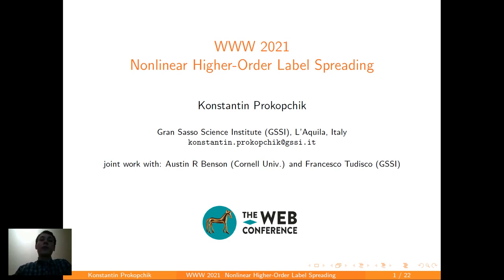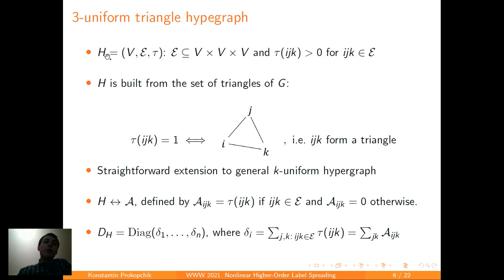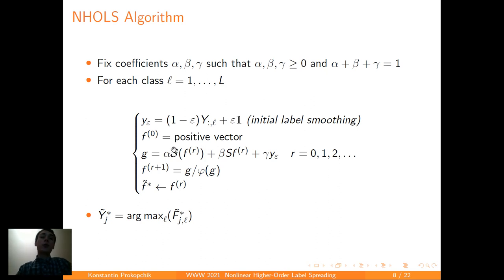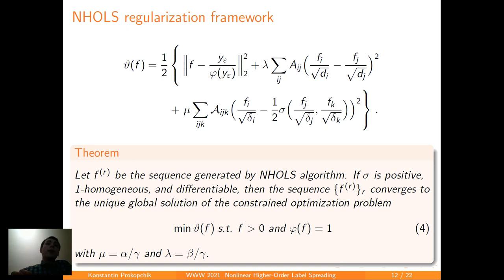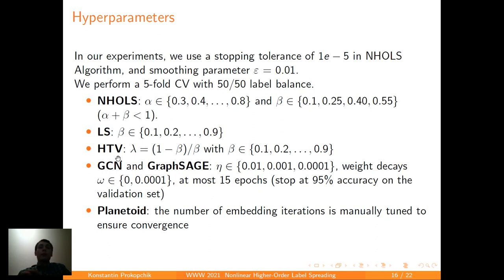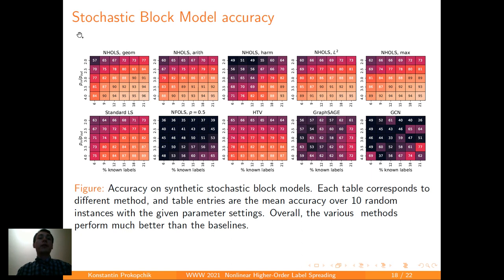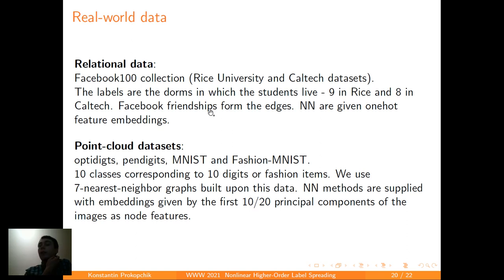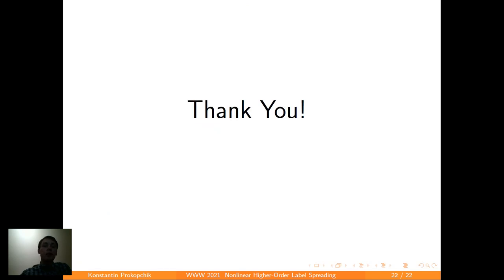Nonlinear Higher-Order Label Spreading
Authors: Francesco Tudisco,  Austin R. Benson,  Konstantin Prokopchik